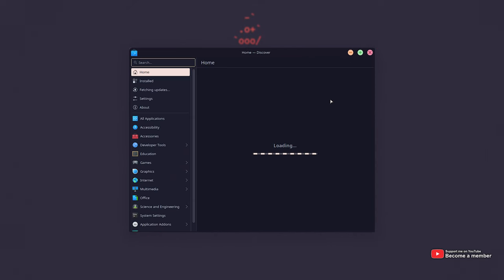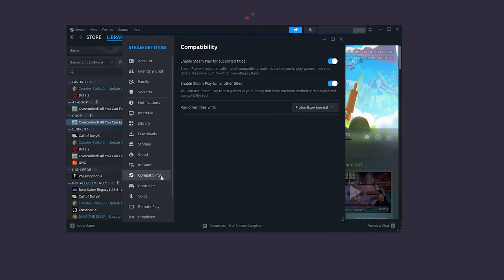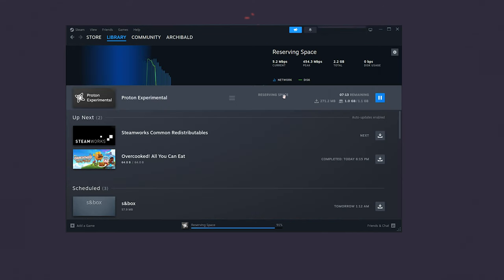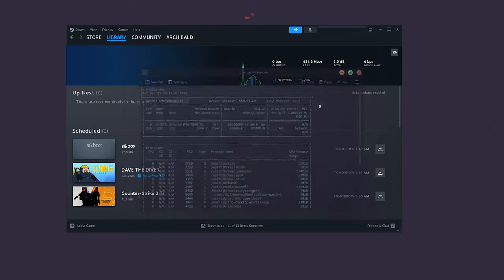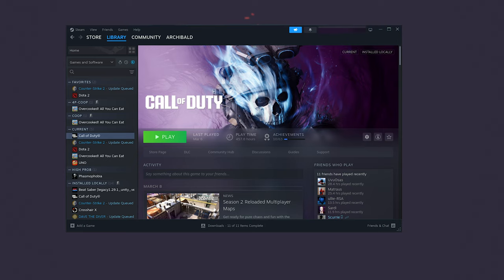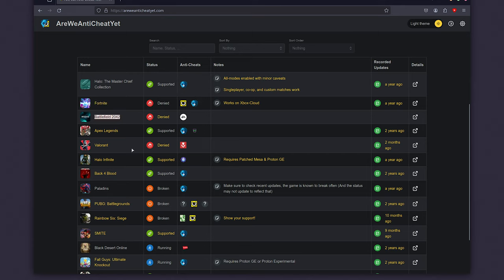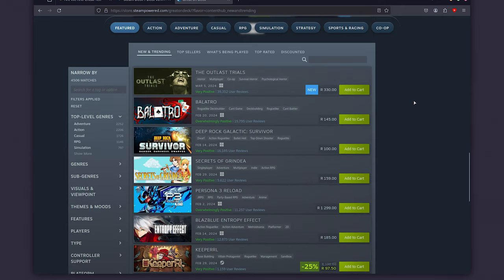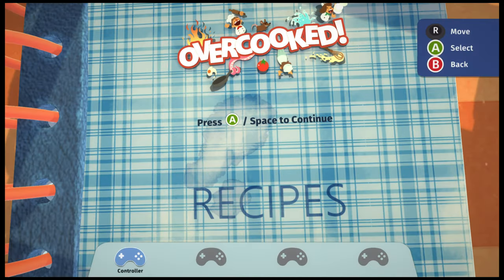Play Windows games on Linux | Simple Steam Guide | Arch, Majaro, EndeavourOS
If you're gaming on Linux using Steam, you'll see most games do not run, and you can't click "Play" - it's just greyed out. This video shows you how to easily start playing Windows games on Linux using Proton.

Timestamps:
0:00 - Installing Steam on Linux
0:40 - Enable Steam Play
2:00 - Check GPU driver
2:42 - Game compatability & Anticheats
5:13 - Controller compatability
5:35 - Specific launch options for games on Linux